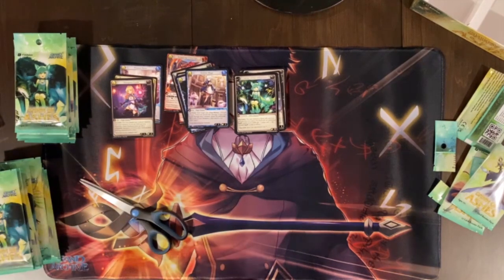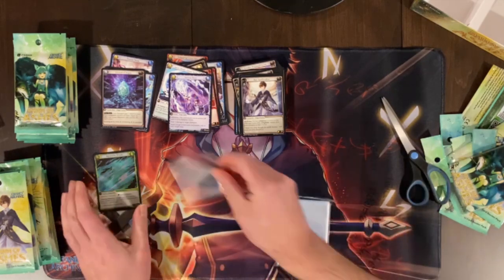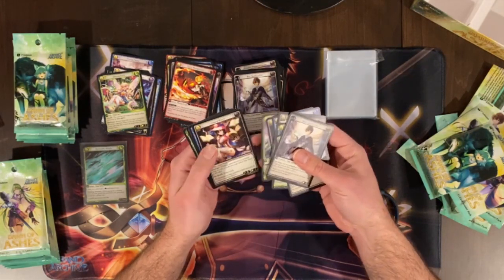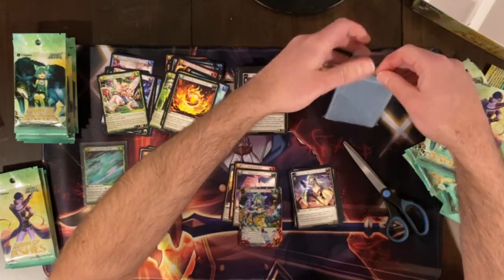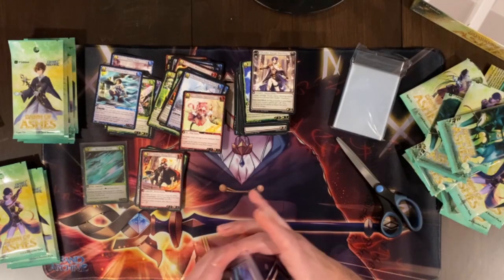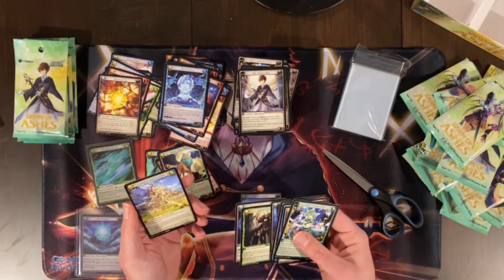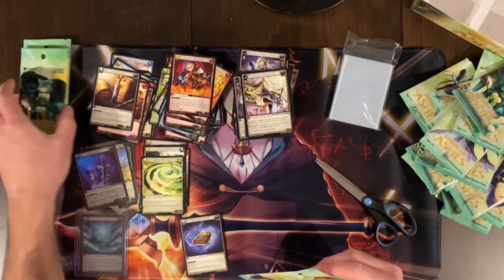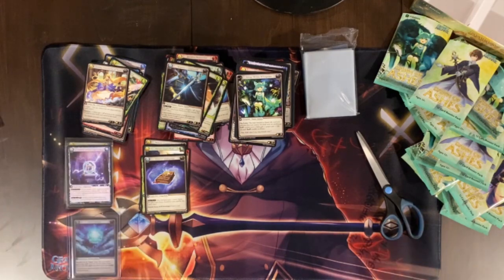FIRST BOX: WHAT A PULL!!! | Grand Archive TCG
My first part of the video was interrupted, but luckily I captured a great surprise on the second part! Thanks for sharing this moment with me!